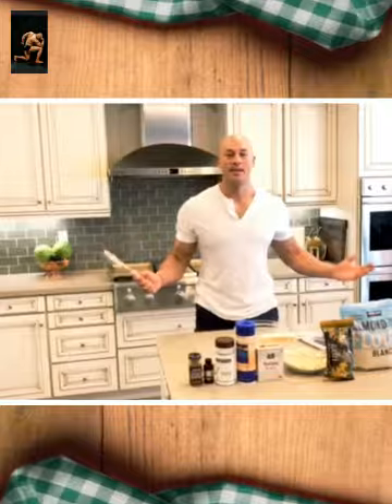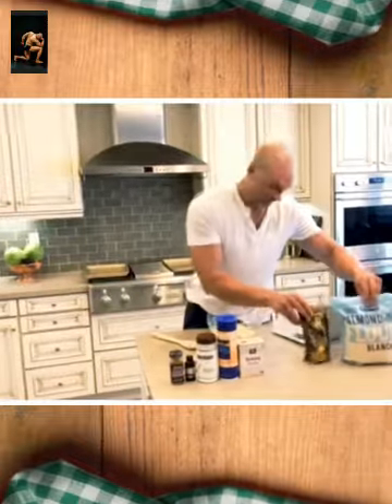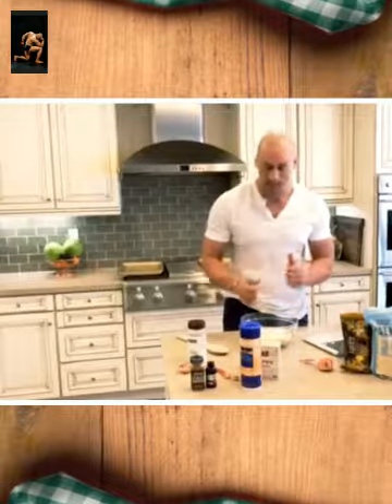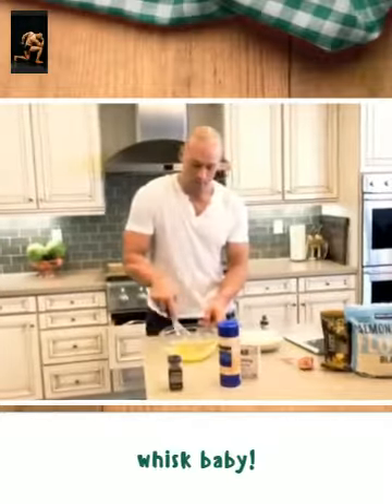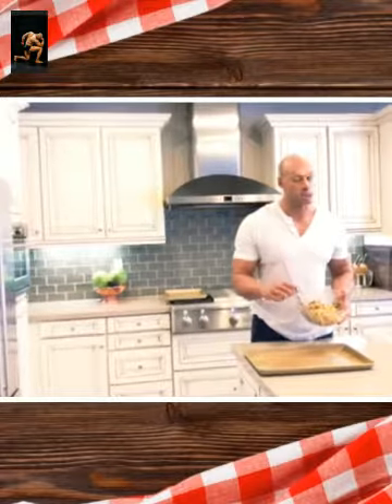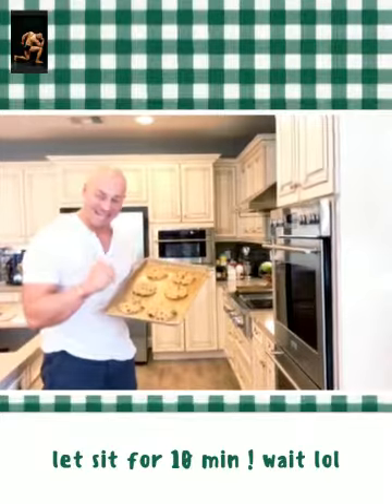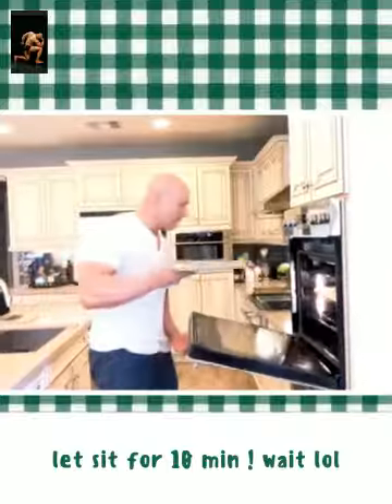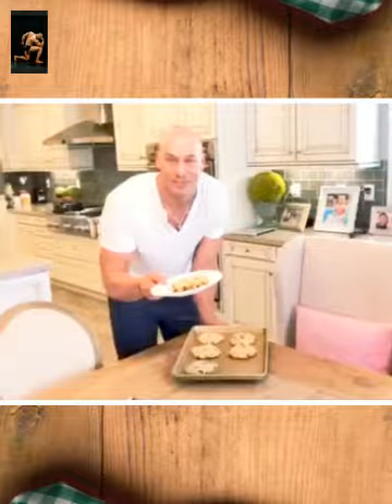Keto chocolate chip cookies !